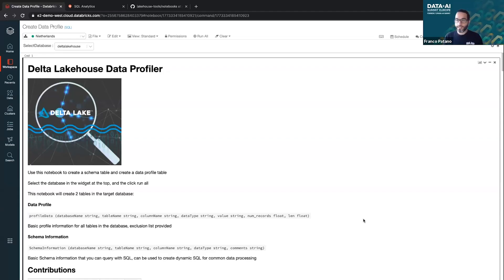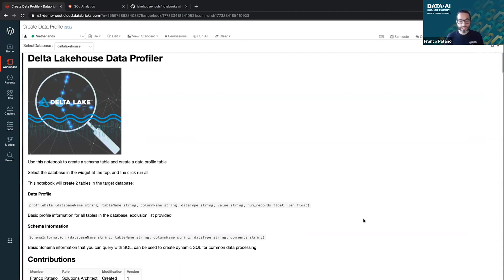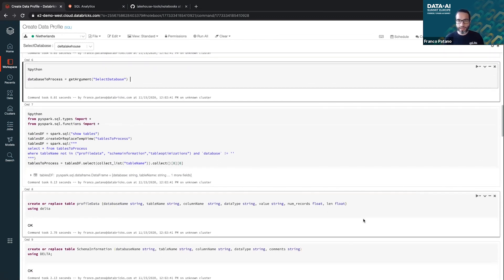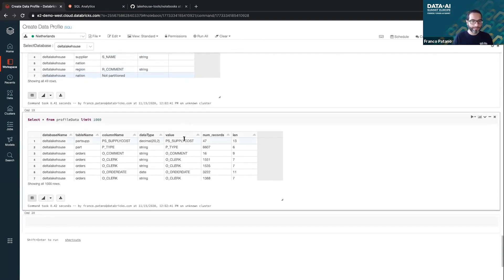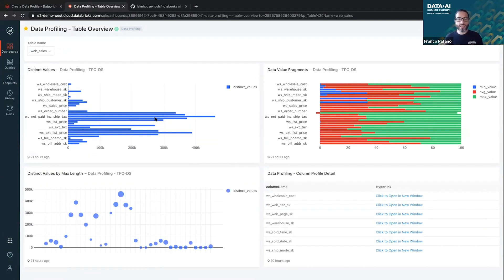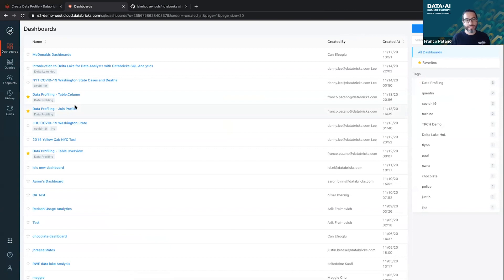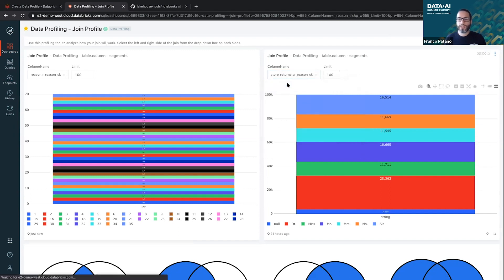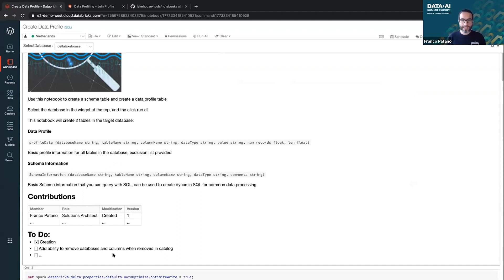Delta Lakehouse Data Profiler and SQL Analytics Demo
Coming from a data warehousing and BI background, Franco Patano wanted to have a catalogue of the Lakehouse, including schema and profiling statistics.  He created the Lakehouse Data Profiler notebook using Python and SQL to analyze the data and generate schema and statistics tables.  He then uses the new SQL Analytics product from Databricks to dashboard and visualize the data profiling statistics.  He discusses how to use these dashboards to optimize JOINs and other operations.

[ Lightning talk from Data + AI Summit 2020.  Speaker: Franco Patano] Databricks is proud to announce that Gartner has named us a Leader in both the 2021 Magic Quadrant for Cloud Database Management Systems and the 2021 Magic Quadrant for Data Science and Machine Learning Platforms.